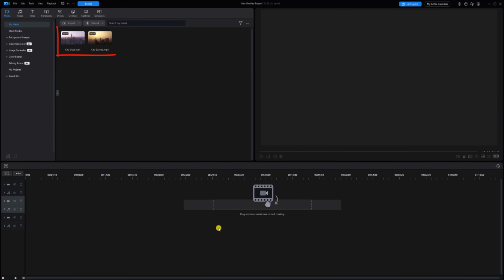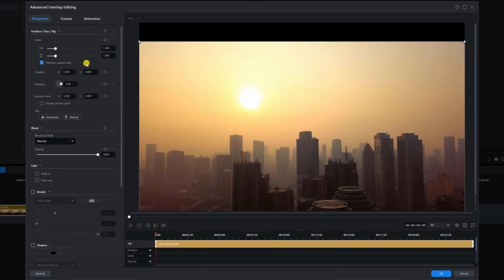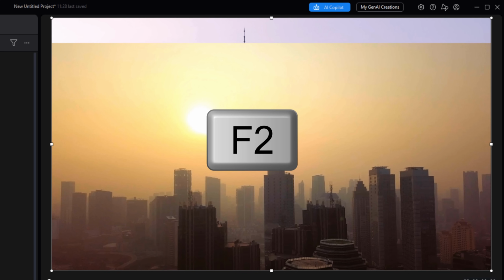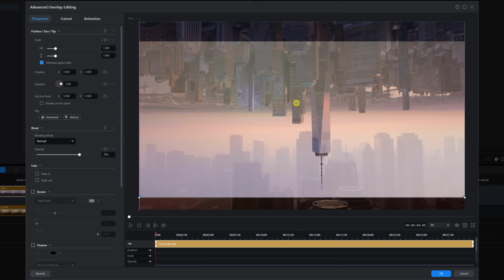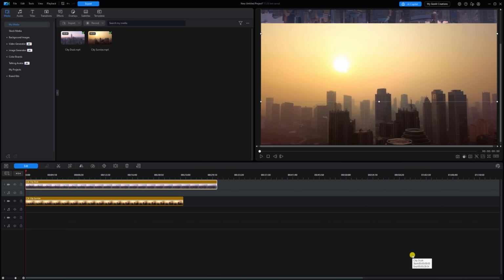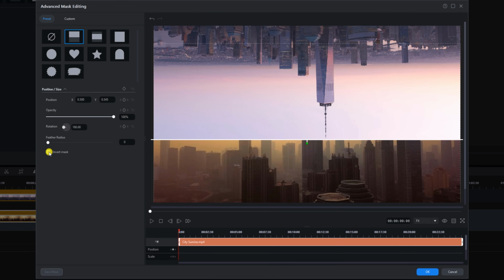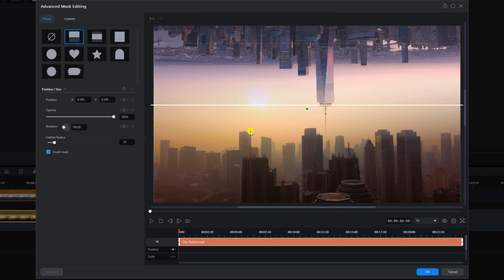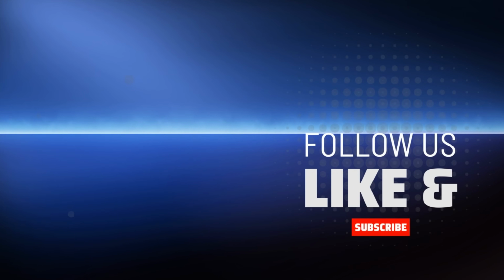Want to Use Video Masking? THIS Is How Its Done | PowerDirector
How to use masking to mask a video using PowerDirector. Have you ever wanted to use a mask to combine videos and make a cool effect in PowerDirector? Most editors avoid using the feature cause they can't come up with a creative way to use it. So I'm gonna share my creativity and show you how to use video masking in PowerDirector 365 and PowerDirector 2025.

0:00 Intro
0:21 Position Video Clips
2:35 Add Video Mask

PowerDirector Lifetime License ➜
PowerDirector Plug-ins & Effects ➜
Grow Your YouTube Channel
Branding & Design for Your YouTube Channel
Other Ways to Support PowerDirector University
PowerDirector University On the Web
Title: Future Focus Version B
Composer: Joshua Mosley
Album: MusicBOX Collection 2
Publisher: Digital Juice Music, INC.